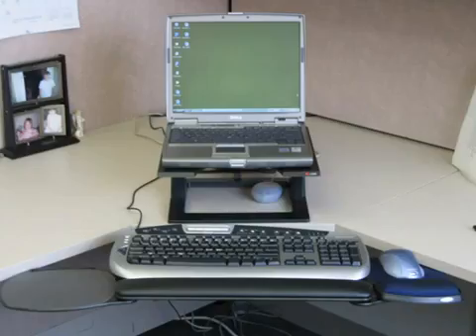How to Avoid Death by PowerPoint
This video explains how to avoid the common pitfalls of using PowerPoint. Courtesy of Eric LePage from Bridgewater State University.